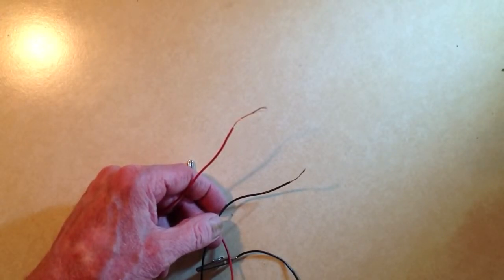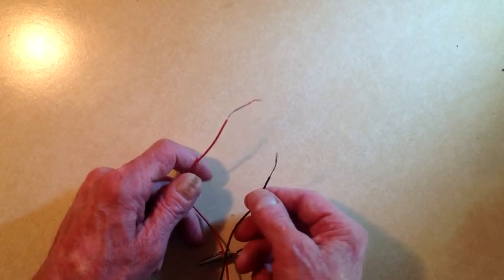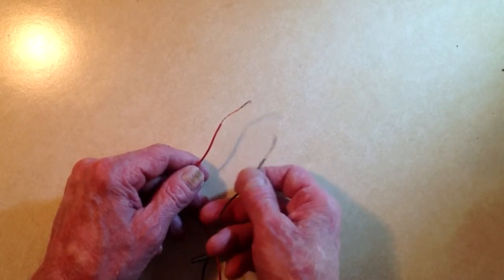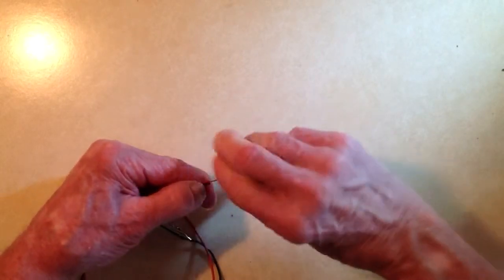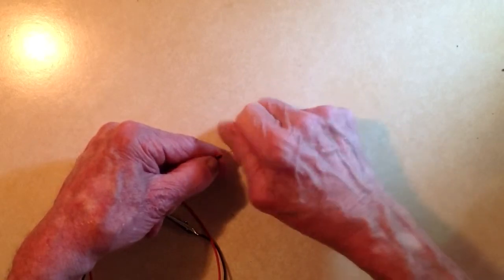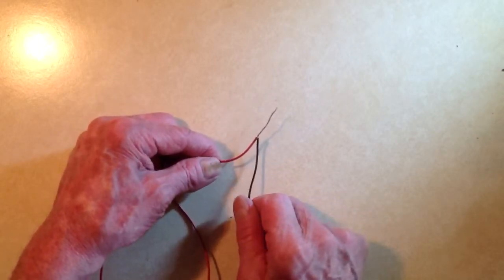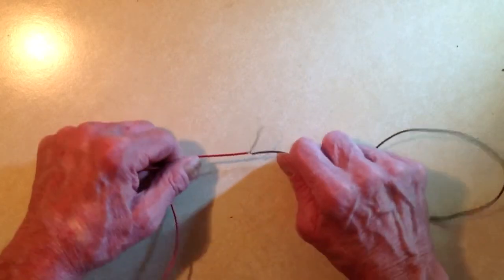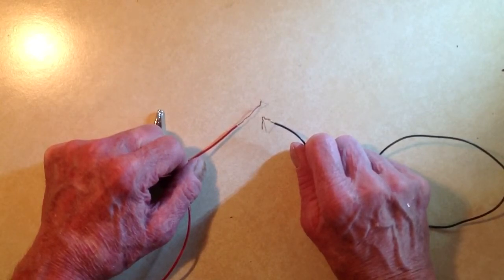How To Make A Twist Splice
Simple, quick, temporary way to join two wires.